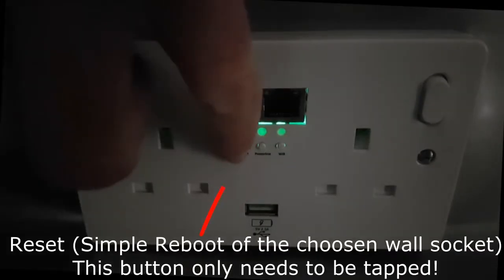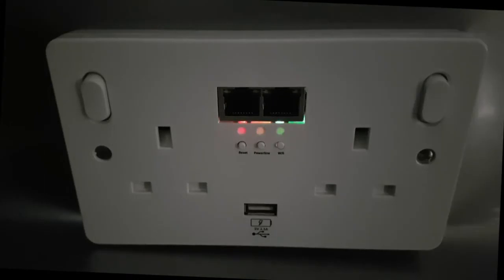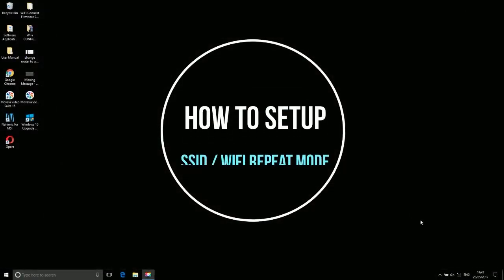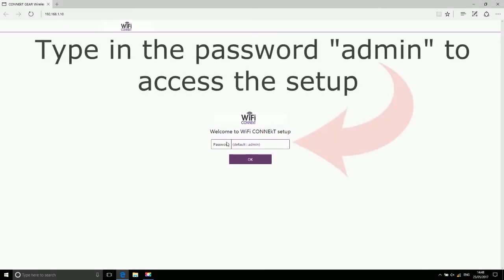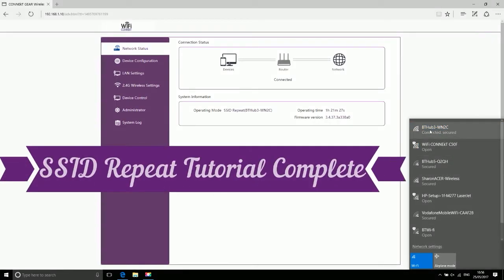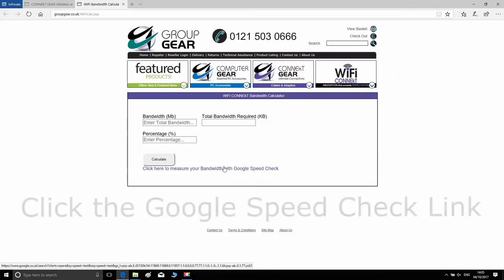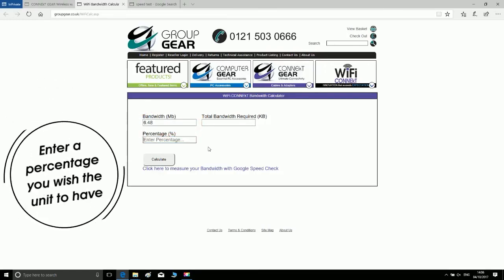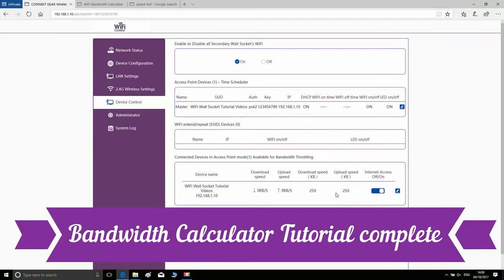WiFi CONNEkT - Setup Guide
The WiFi CONNEkT Wall Socket Starter Kit features WiFi, Network Ports, Powerline Technology & USB Charging.

This setup guide describes what the button controls do, instruction on implementing the SSID repeat mode and how to use the bandwidth calculator.